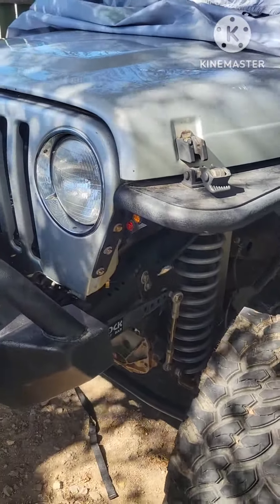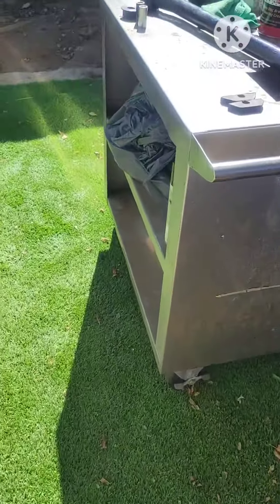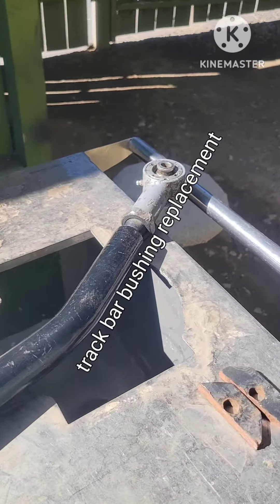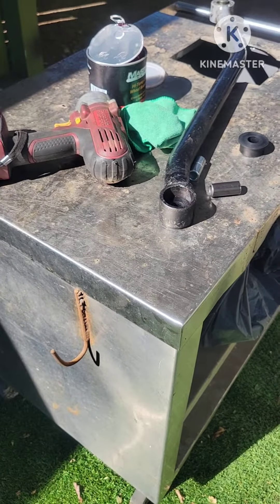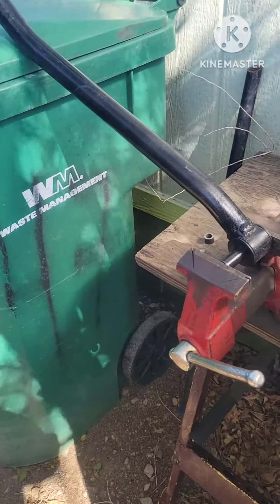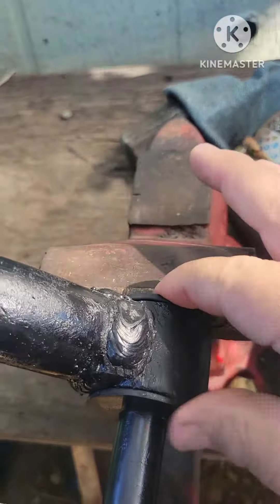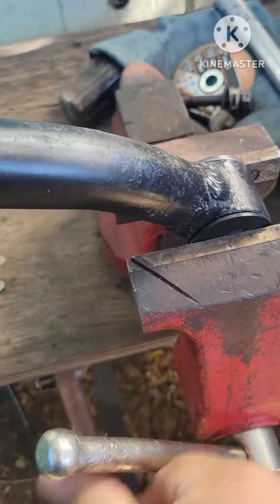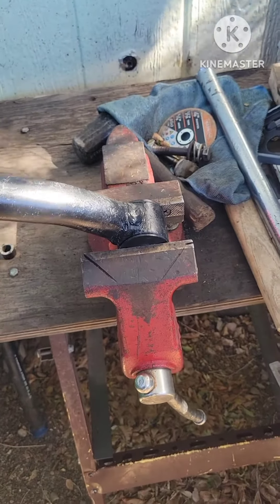jeep tj track bar bushing#offroad